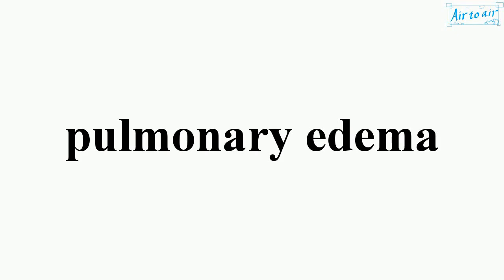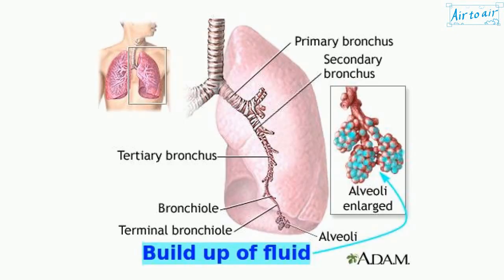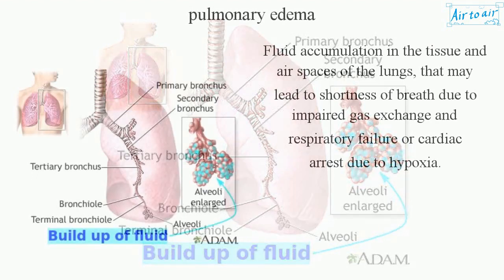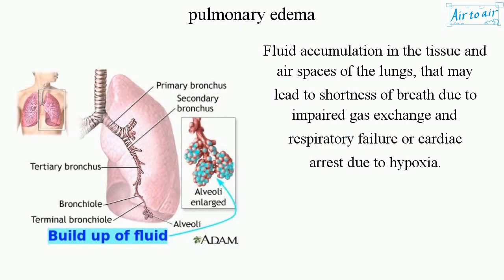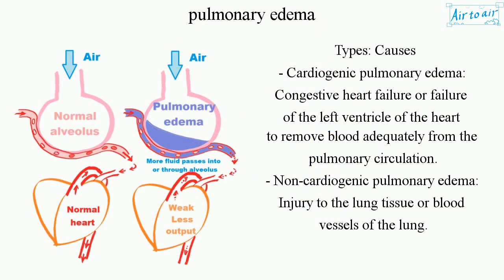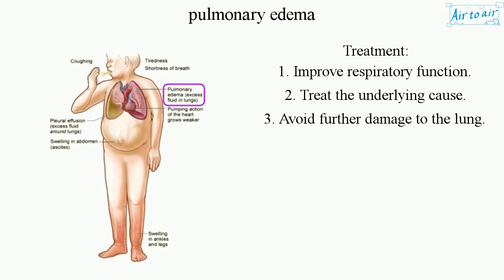pulmonary edema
Fluid accumulation in the tissue and air spaces of the lungs, that may lead to shortness of breath due to impaired gas exchange and respiratory failure or cardiac arrest due to hypoxia.

Types: Causes
- Cardiogenic pulmonary edema: Congestive heart failure or failure of the left ventricle of the heart to remove blood adequately from the pulmonary circulation.
- Non-cardiogenic pulmonary edema: Injury to the lung tissue or blood vessels of the lung.

Treatment:
1. Improve respiratory function.
2. Treat the underlying cause.
3. Avoid further damage to the lung.